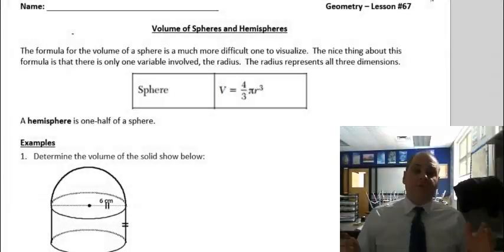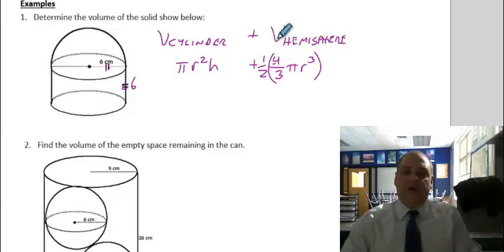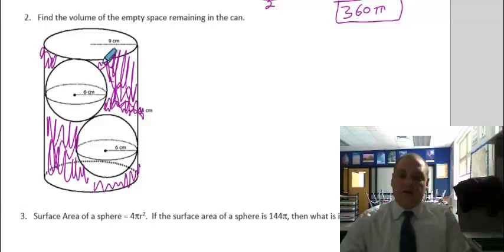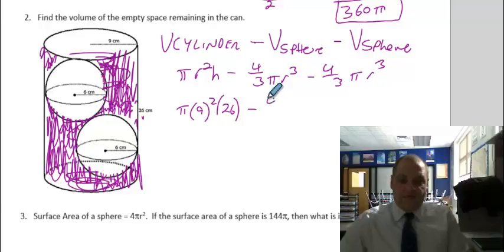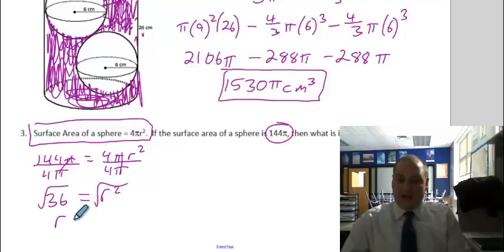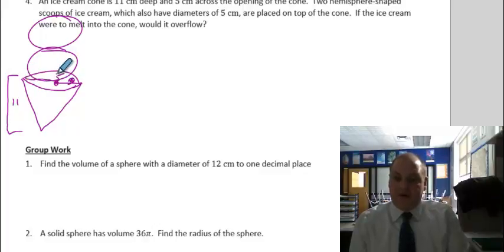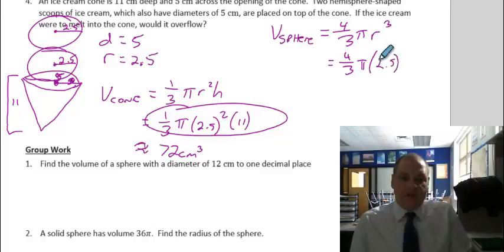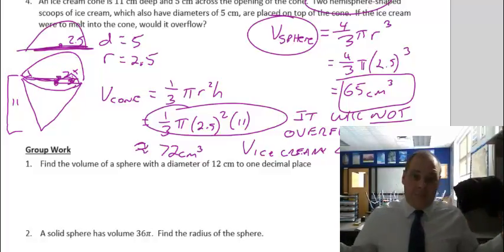Geometry Lesson 67